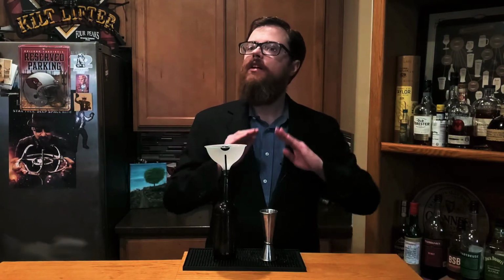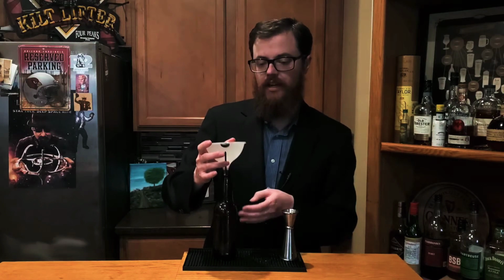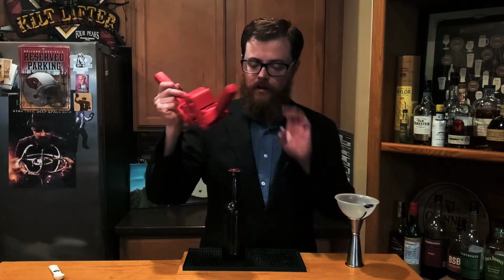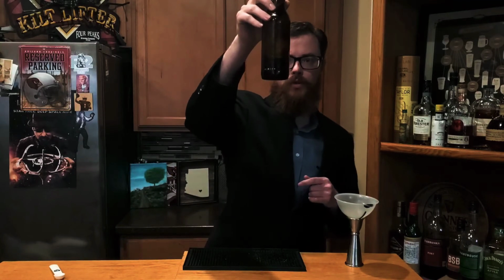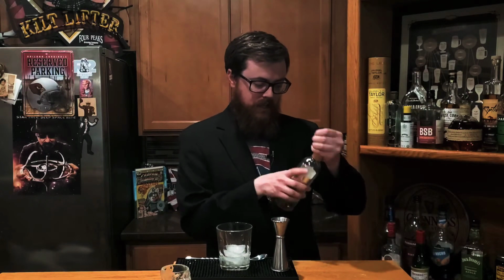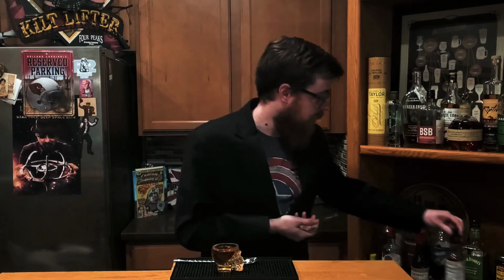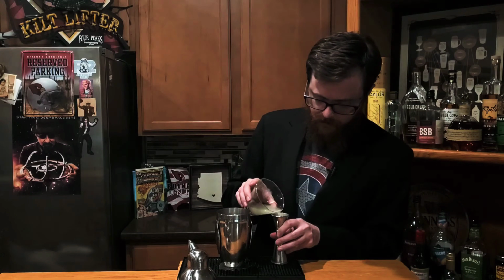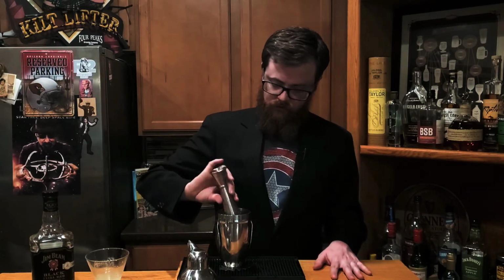Cocktails inspired by The Falcon and the Winter Soldier! No Spoilers!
Enjoy one of these three originals as you watch Disney+ original The Falcon and the Winter Soldier!

"Drinking Jingle" by Steven Butt